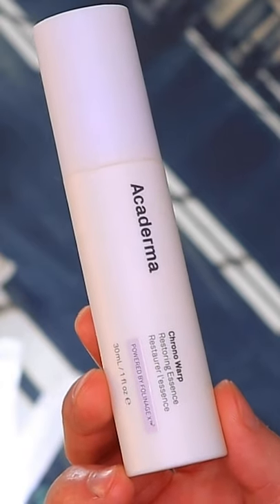Best Retinol Serum I've Used So Far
FTC: This video contains skincare products I've received in PR.